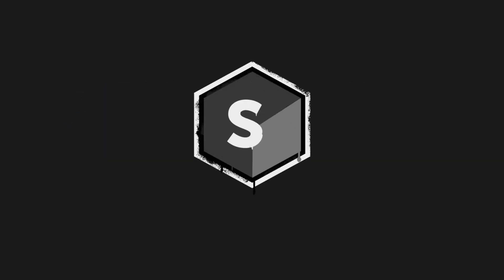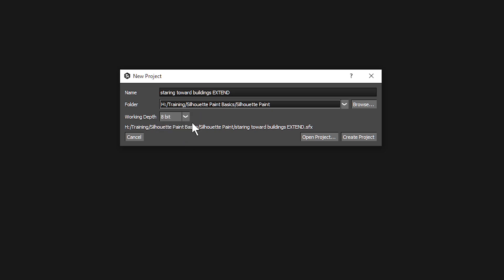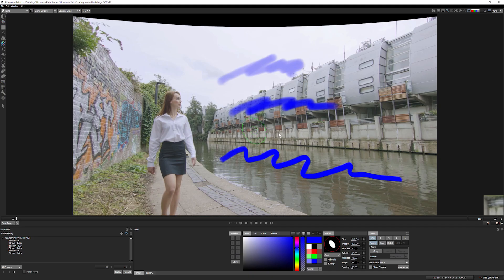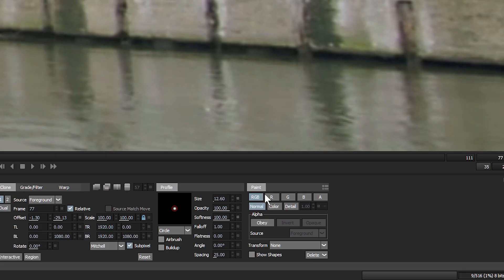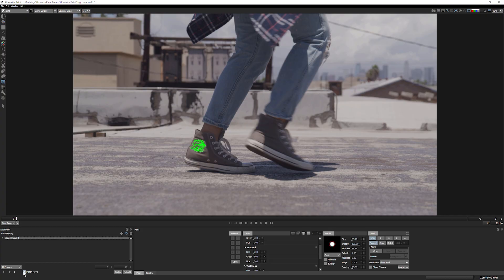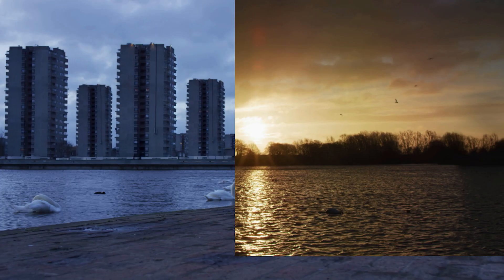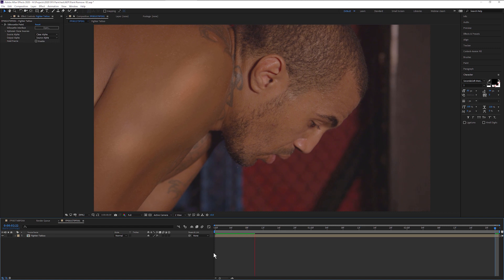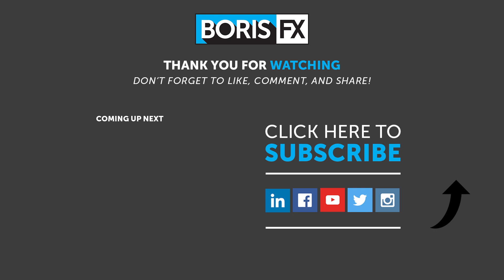Silhouette Paint - Quick Start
Silhouette Paint is the industry's first paint and tracking plug-in that brings best-of-breed, 32-bit, high dynamic range paint tools to editing and effects applications. Artists can now access Silhouette’s professional sequence-based paint tools inside their host of choice including Adobe After Effects and Premiere Pro, Foundry’s NUKE, Blackmagic Resolve, Autodesk Flame, and more.

In this brief overview, you'll get a taste for how Silhouette Paint works and the type of things you can do with it.  To go deeper into the application, check out the more detailed tutorials in the Silhouette Paint Getting Started series.

Silhouette Paint is available as a plug-in for Adobe and OFX or as part of the standalone Silhouette application.